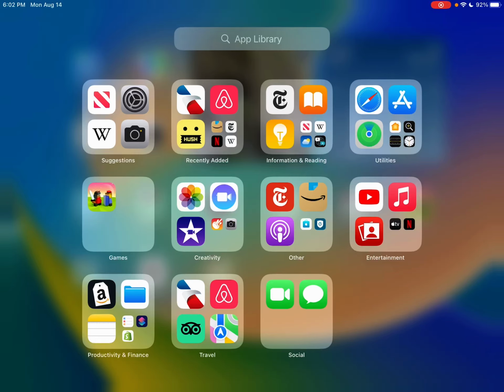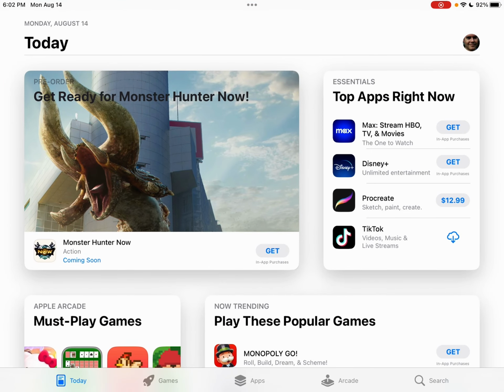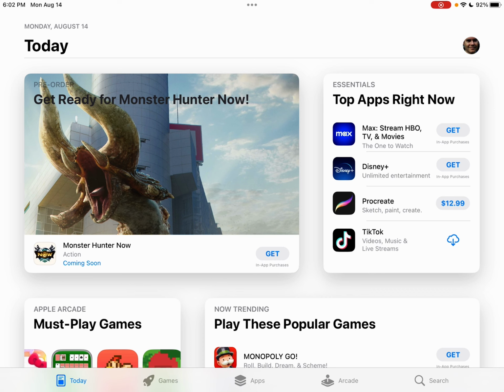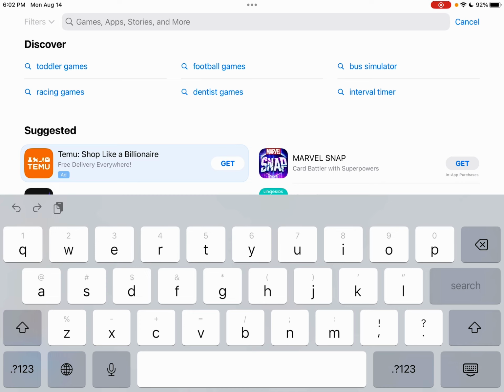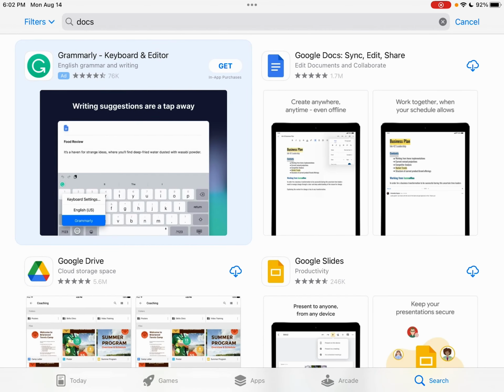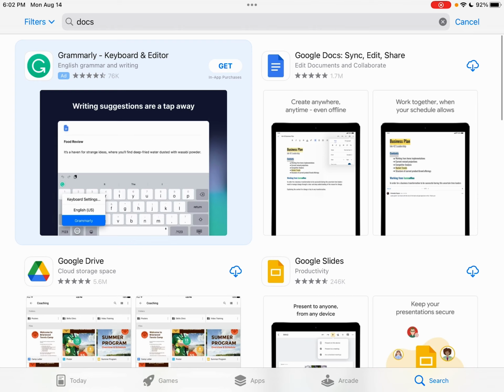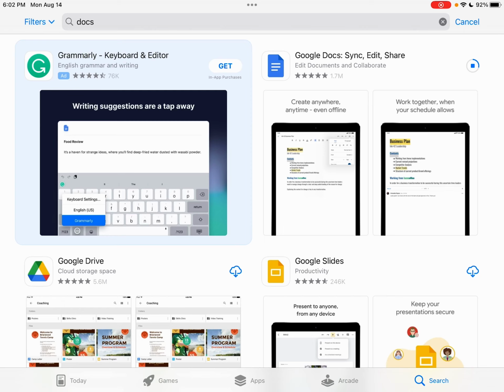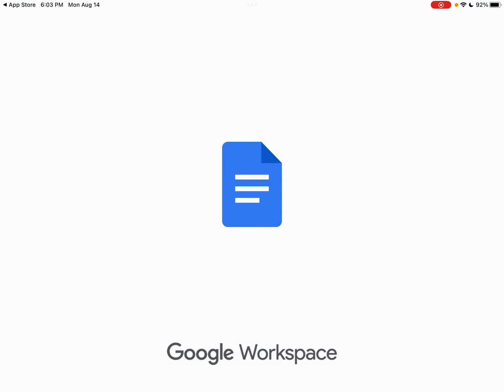How to download an app onto an iPad from the iOS App Store, step by step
iPad discounts ➡️

iPad cases ➡️